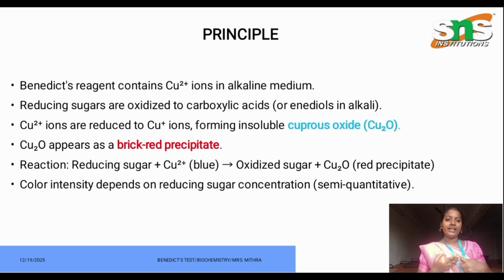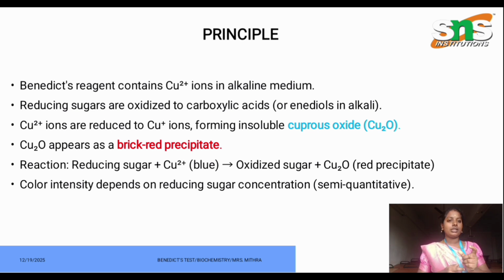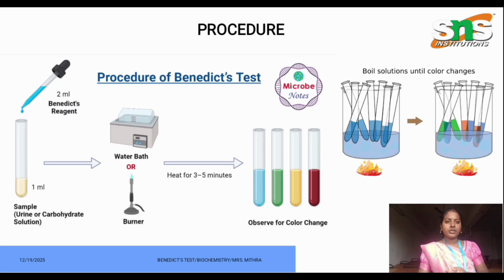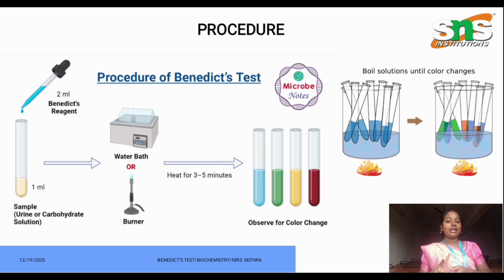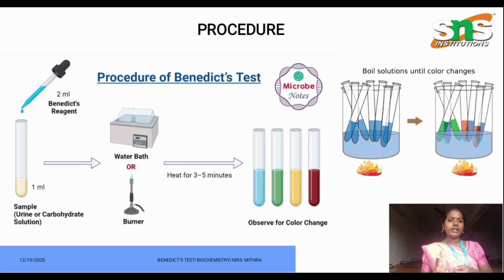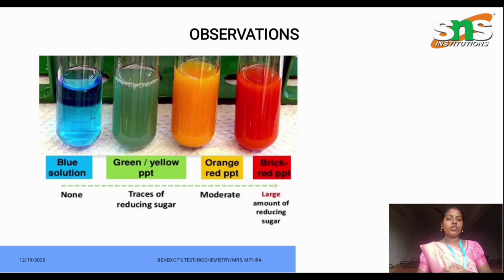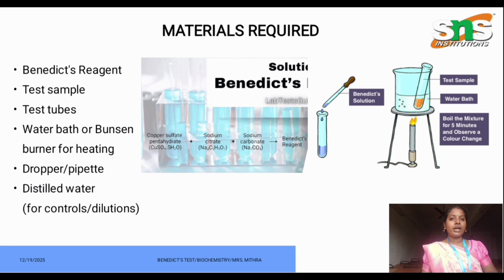Benedict's Test📷📸/Biochemistry/SNS Institutions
Benedict's Test: Detecting Reducing Sugars (Glucose) in Urine | Lab Experiment

Description:
"Learn how to perform the Benedict's Test, a simple yet crucial chemical test for identifying the presence of reducing sugars, such as glucose, in a sample! This video covers the principle, procedure, and interpretation of the results, showing the color changes from blue to green, yellow, orange, or brick-red, which indicate sugar concentration.

What You'll Learn:

Principle: How cupric ions (Cu²⁺) are reduced to cuprous oxide (Cu⁺) by reducing sugars.

Reagents: The composition of Benedict's reagent (copper sulfate, sodium citrate, sodium carbonate).

Procedure: Step-by-step guide for heating the sample with the reagent in a water bath.

Results: Interpreting the color changes (blue for negative, brick-red for high glucose).

Applications: Its use in detecting sugar in urine, a sign of potential conditions like diabetes.